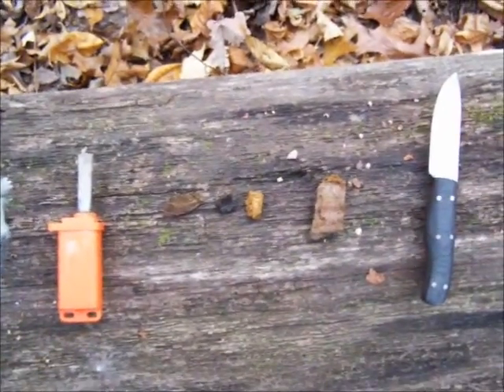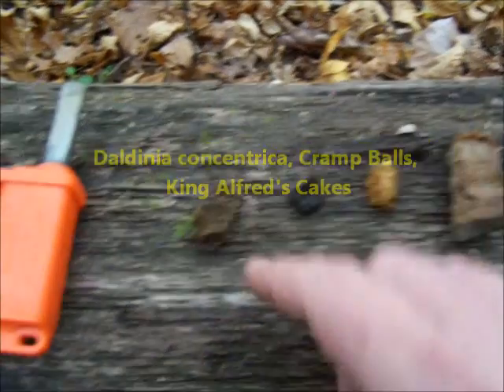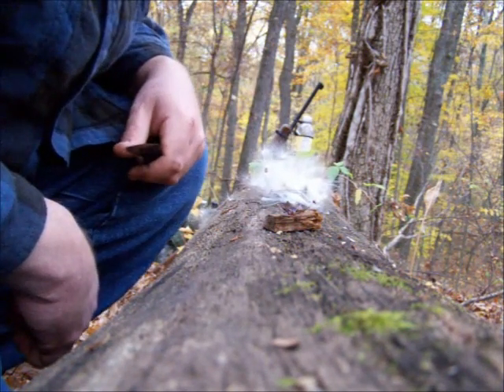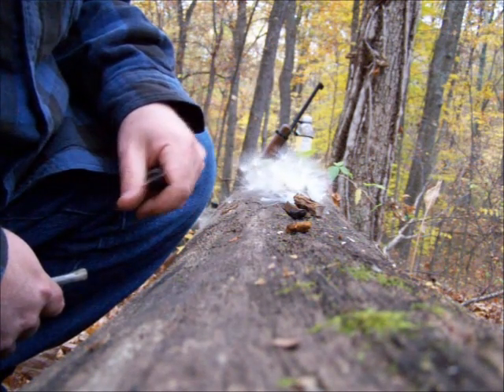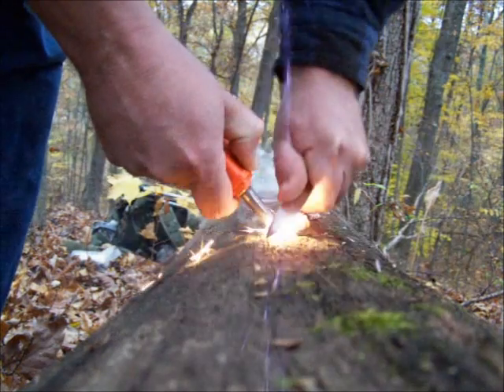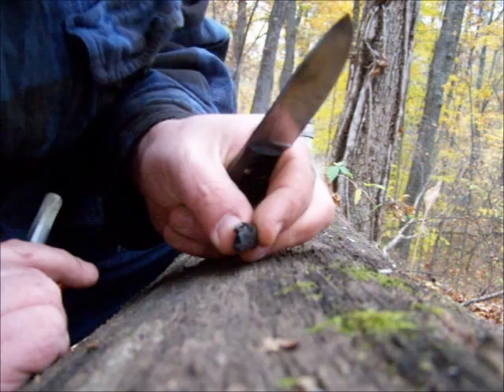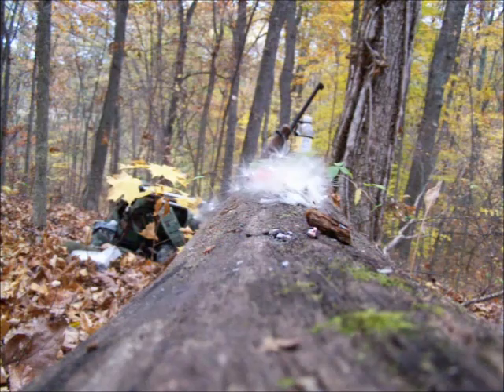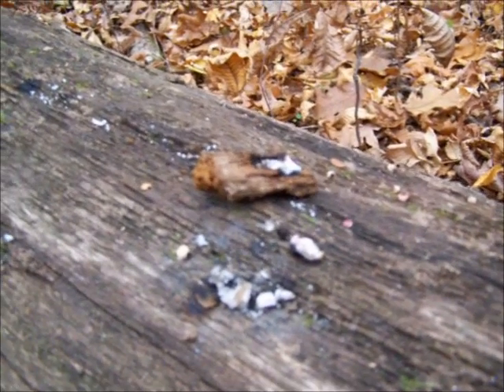Tinder Fungus and Coal Extender Varieties